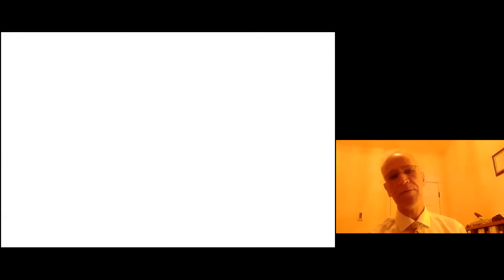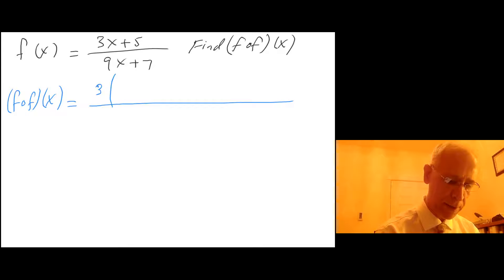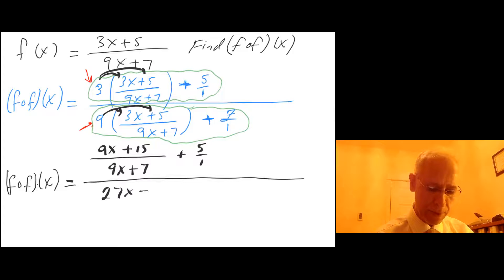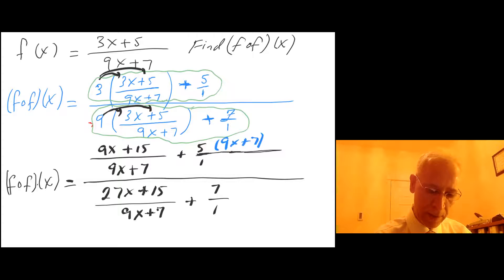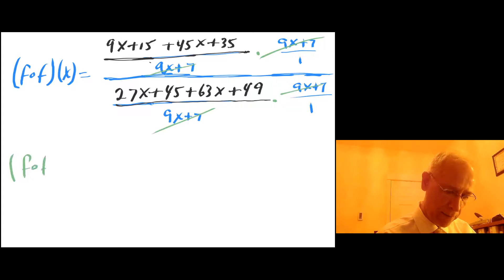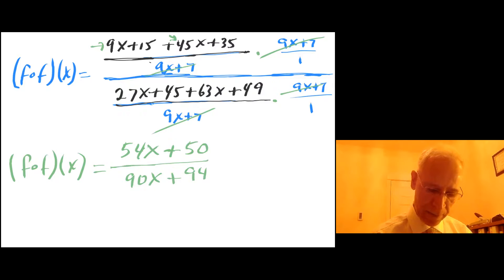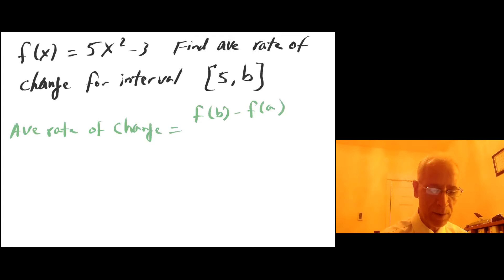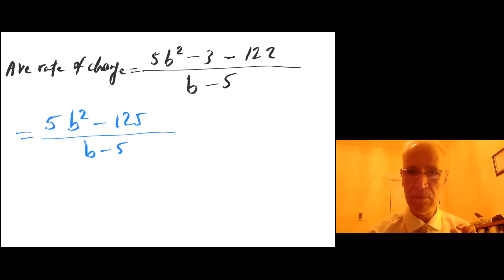Activity 2 Feedback